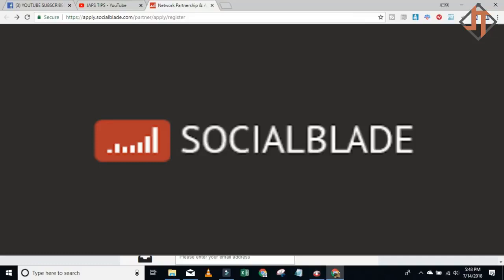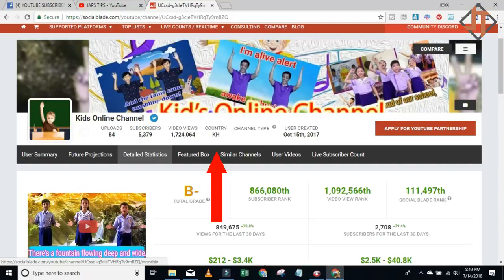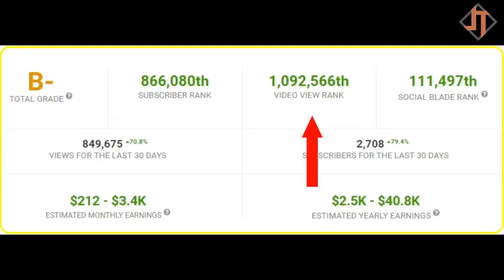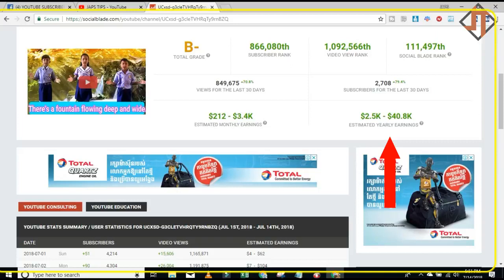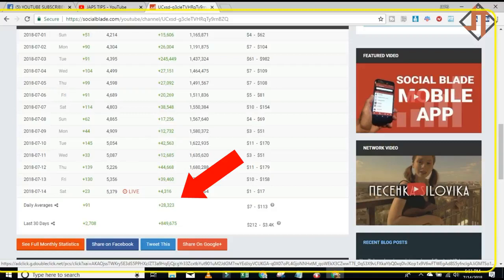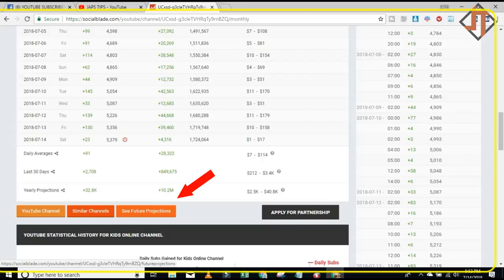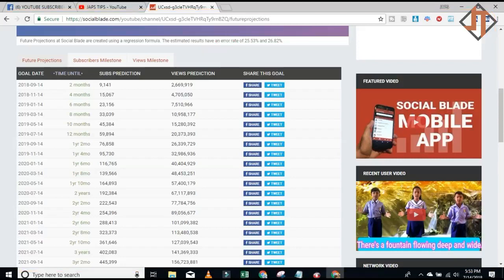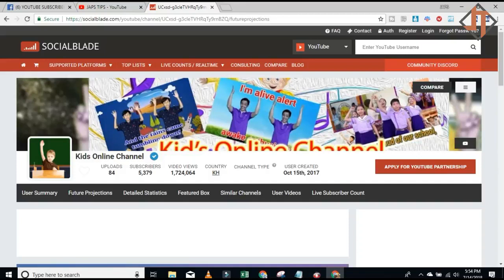Social Blade | Review | Youtube Tools | Youtube Tricks and Tips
This is a very useful tool for checking the status of your You Tube Channel and others channel. On this application you will see the possible earnings of your channel.You can check also the earnings of other channel.

Canon AC Adapter Kit
Canon 70D
Mic used
Laptop Used
Super Fast, long range WIFI Booster used
Small Wifi Booster used @ work
Lens Used long range
Lens Used close up
Tripod Used
Go Pro Hero 7 Black
Go Pro Dome Protect
Go Pro 50-1 accesories
Condenser Mic for recording